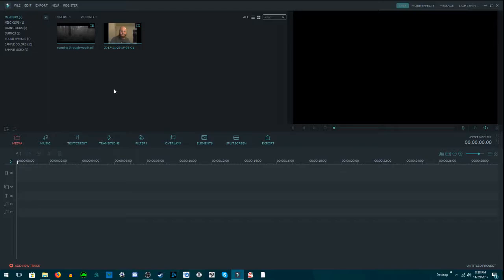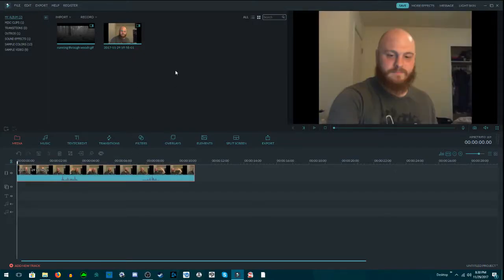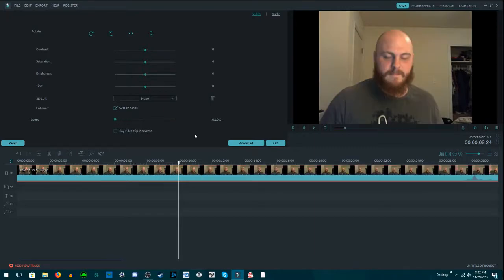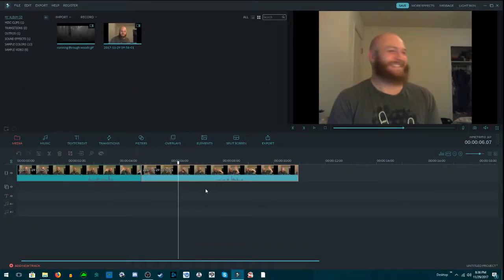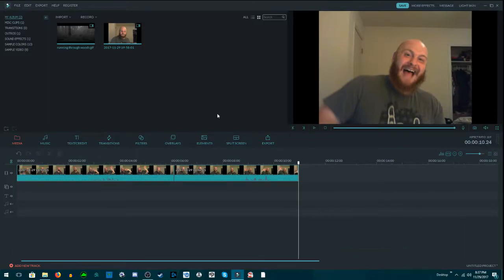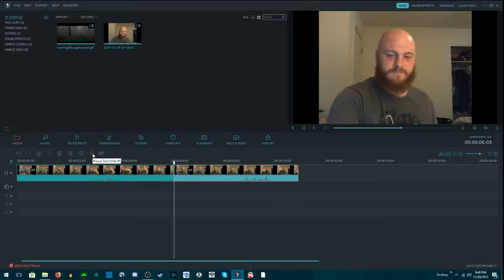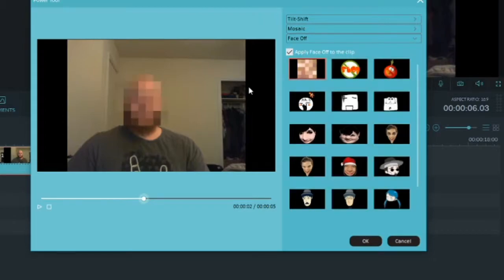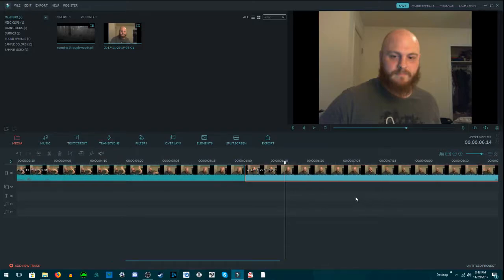FILMORA FOR BEGINNERS | Part 1: Media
Welcome to my first installation to a beginner's guide to using Filmora, a video editing software made by Wondershare. I've greatly enjoyed this video editor, but there are some things that aren't immediately obvious at first, so I thought I'd make this guide!